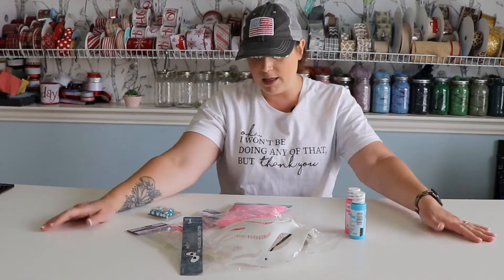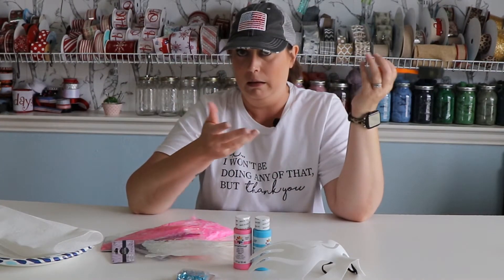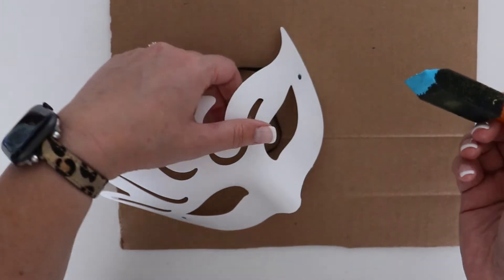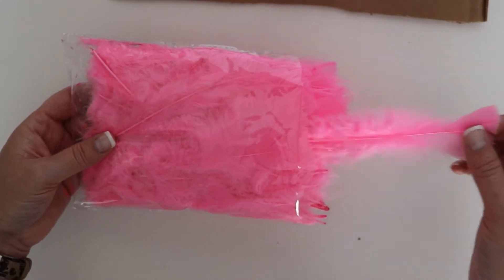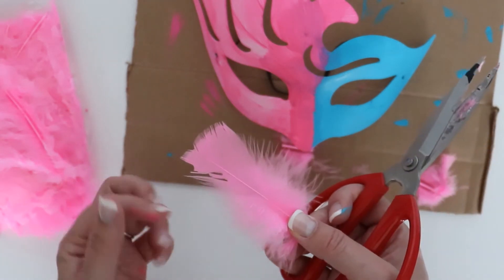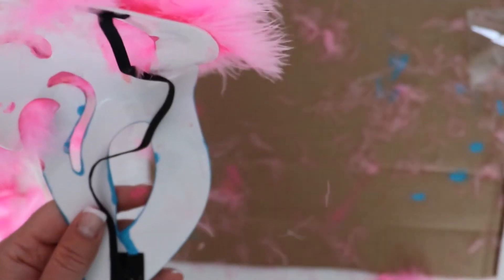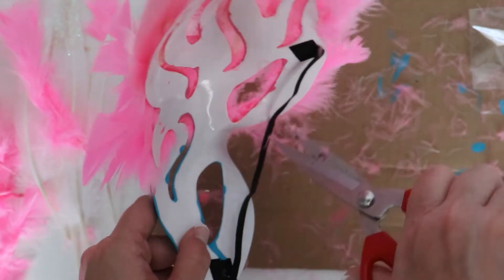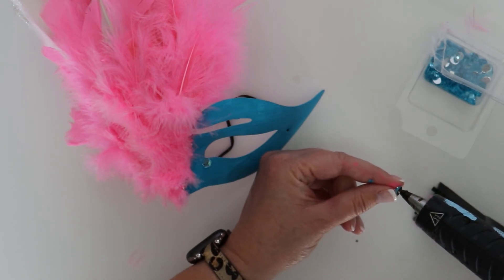DIY Flamingo Masquerade Mask Tutorial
This project seemed a bit overwhelming for Brittany at first, but once she got into it, she had a great time and it was super easy!

Here's what you need and links for each item (Brittany got all her supplies from Hobby Lobby but you can find these at any craft store)

Feathers!

Want more Brittany & Kristin??? Of course you do! Here's all the links you need for your two new besties:

diy halloween costume dress up cosplay masquerade half mask disguise flamingo theme party idea inspiration craft project make design fun hot glue blue and pink pretty glitter feathers eyes